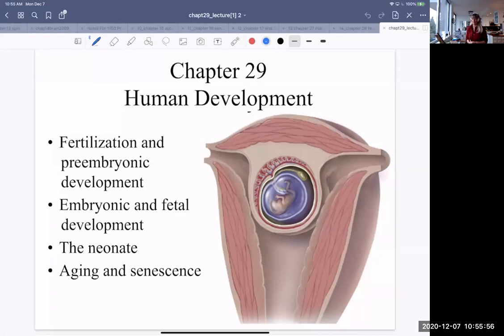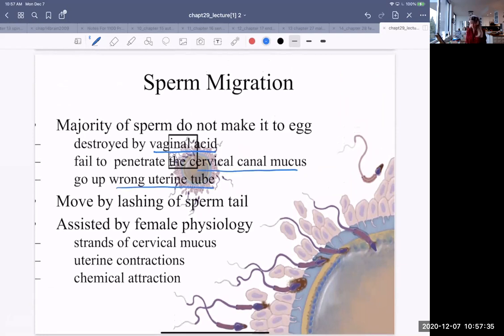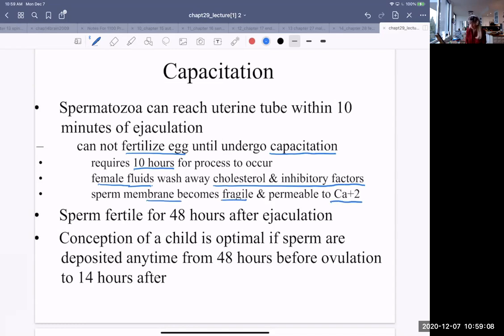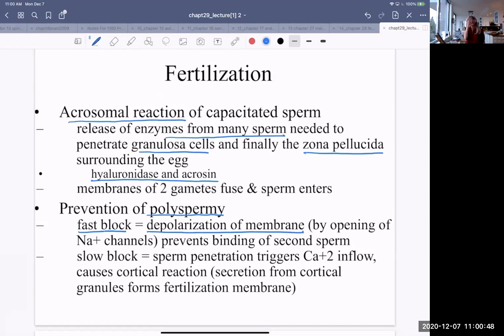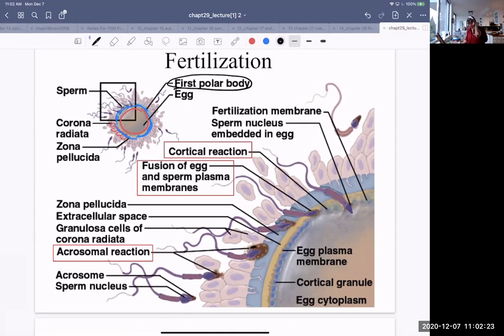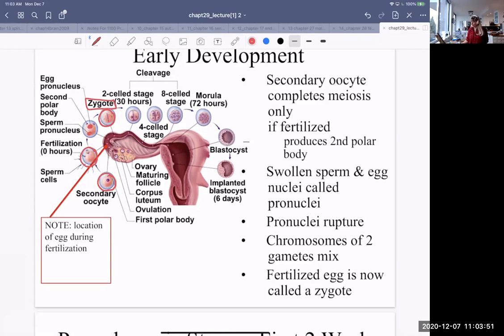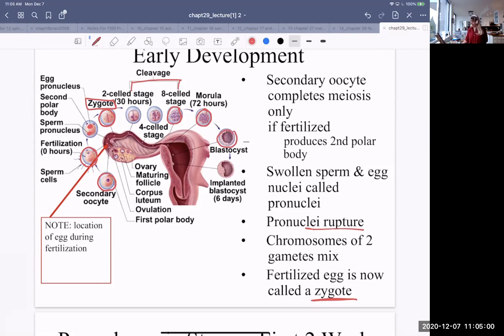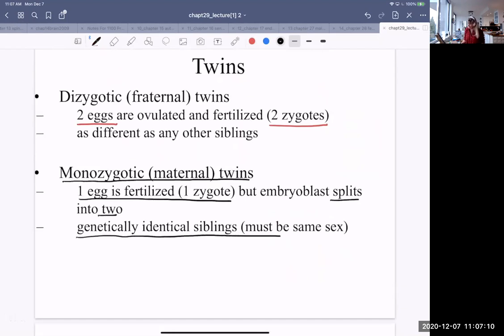1120 Ch29 development (1) sperm migration, capacitation, fertilization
This VCC biology 1120 video is Chapter 29 - Development: part 1.  Sperm migration, capacitation and fertilization